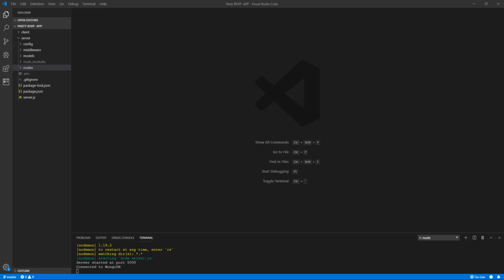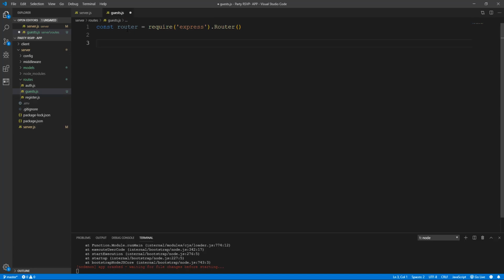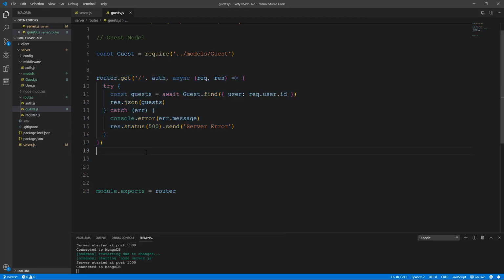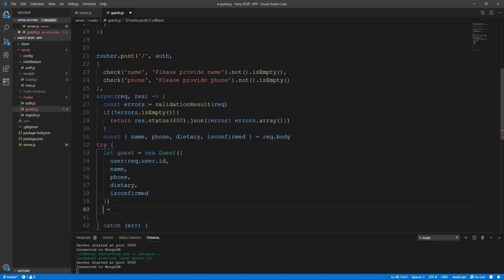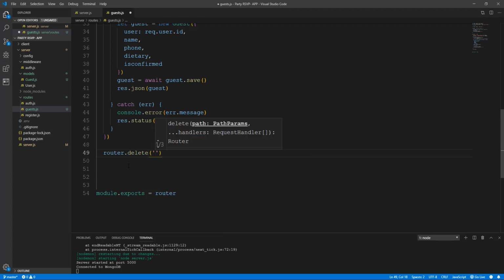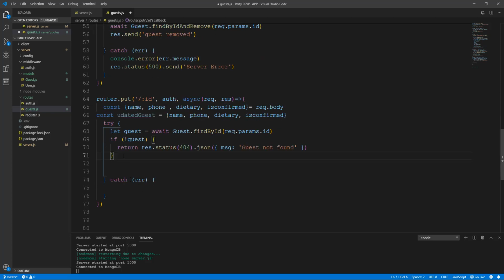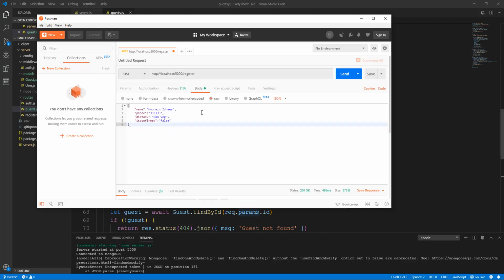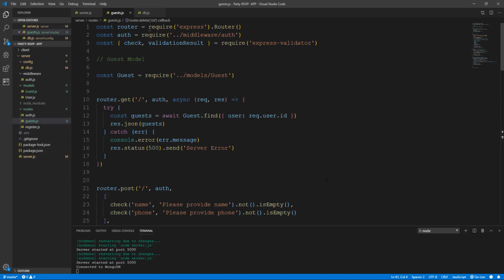MERN Stack App - Part 05 - [ Back-end part 2 ]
Hi, this is second and final video of server-side/ API for our MERN application, and in this video, we are doing full CRUD. Thanks